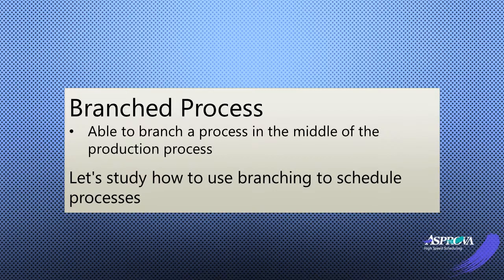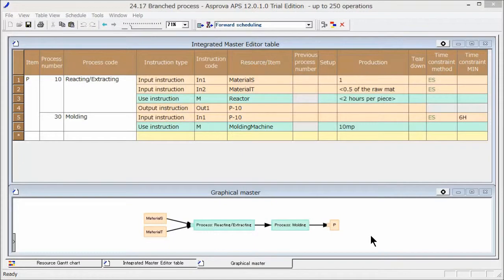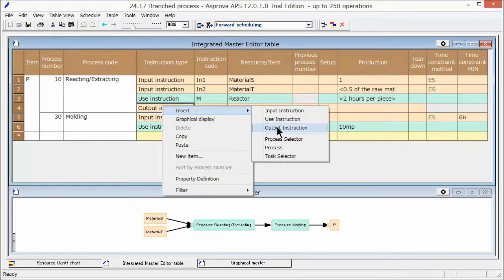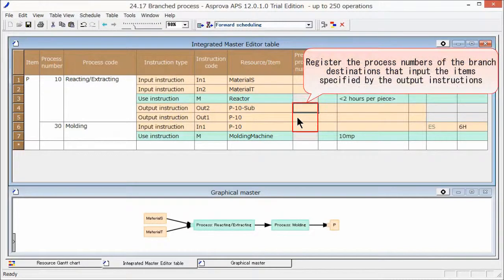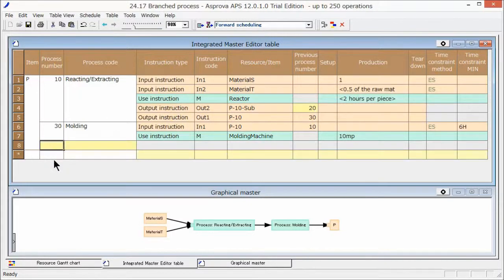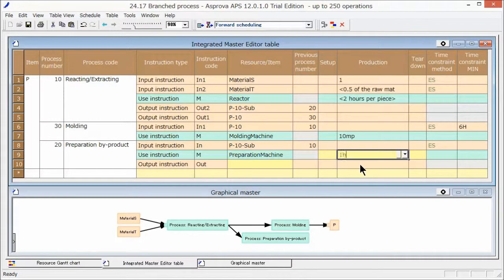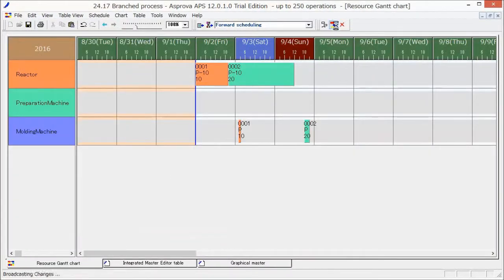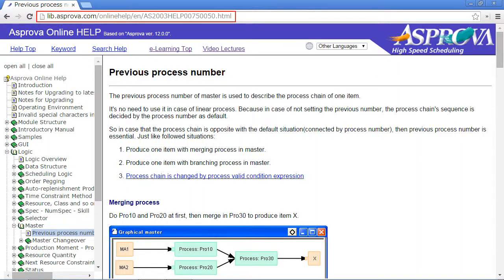24.17 Branched Process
A "Branching Process" function that allows you to branch a process in the middle of the production process of a given item is provided.
With this function, you will be able to use branching to schedule processes for by-products that are produced in the chemical reaction of raw materials separately from the production process of the final item.
You can also create a schedule that uses branching to produce left and right car parts that are produced together up to a certain process and then branched into separate processes in the final stages.
When you enter a branch process in the Integrated master of an item, branching operations will be assigned.
To branch a process, enter an output instruction at the process where branching is to take place.
We will set a branch in the [Reacting/Extracting] process of item "P".
The instruction code of an output instruction is set as "Out" by default. However, you can also use another arbitrary code.
To enter a branch process, specify a different instruction code for each output instruction.
Set [Instruction code] to [Out2] and [Item/Resource] to [P-10-Sub].
Set the Previous process numbers to the appropriate output instructions and input instructions so that the [Reacting/Extracting] process branches into two processes.
For the previous process numbers, we will register the process numbers of the branch destinations that input the items specified by the output instructions.
If an output item is an item that is input to the immediately following process, the previous process number need not be entered.
Next, we enter the branch destination process [Preparation by-product].
Enter an Input instruction, Use instruction, and Output instruction.
The item produced in the "Preparation by-product" process is not loaded to the "Molding" process.
For items in a branched process that are not loaded into another process, specify "-1" for the previous process number.
You can also enter the Time constraint method and Time constraint MIN in the input instruction of branch processes.
When a reschedule is executed, the operation of each process will be assigned.
By looking at the operations assigned to resource [Reactor], we can see that the process has been branched into [PreparationMachine] and [MoldingMachine].
In this way, we can easily create production schedules that branch in the middle of the production process of a given item, by entering output instructions.
For details on branch processes and previous process numbers, see the Online Help.